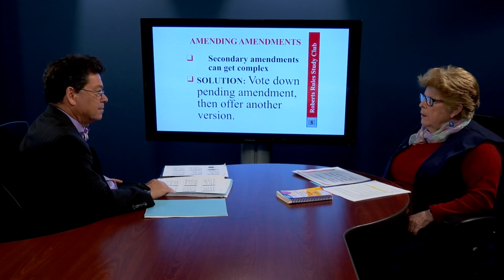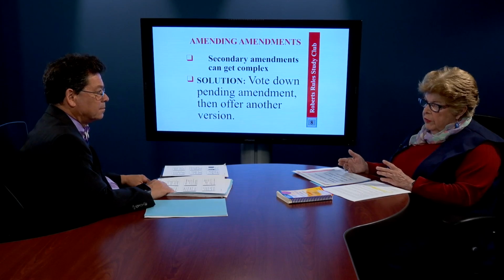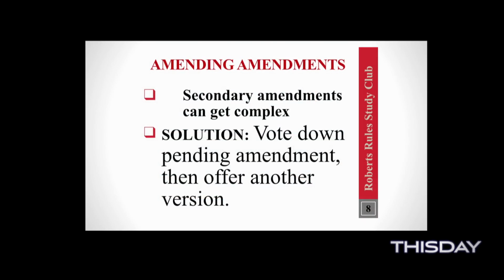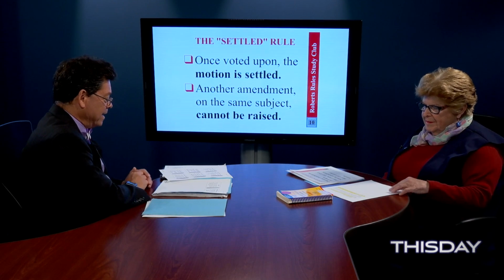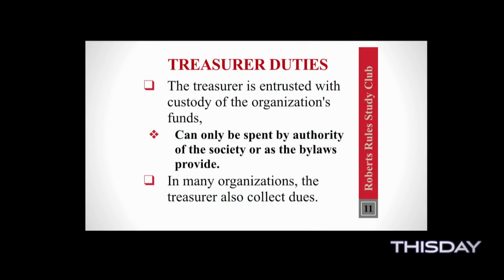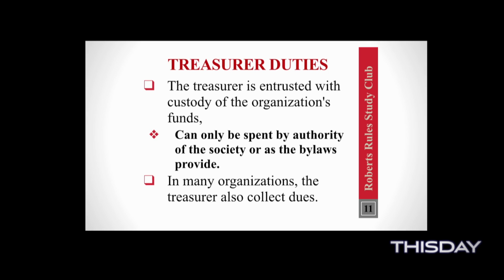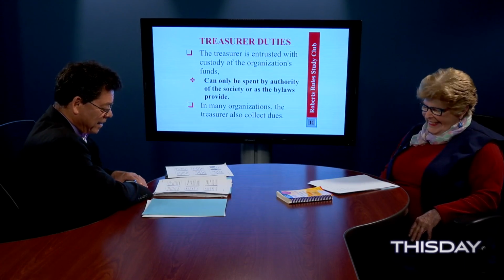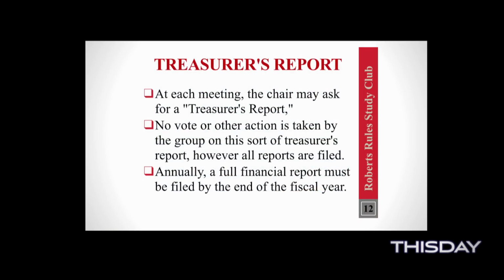Roberts Rules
For 50 years, Laguna Woods Village has been the premier Southern California independent living community for people 55 and older. Just ten minutes from the Laguna Beach coastline, Laguna Woods Village is located on 3.8 square miles of rolling hillsides in South Orange County, California.